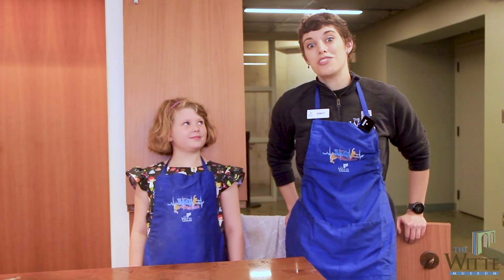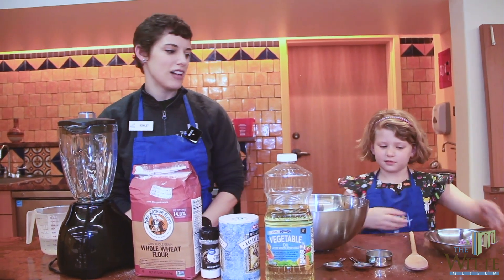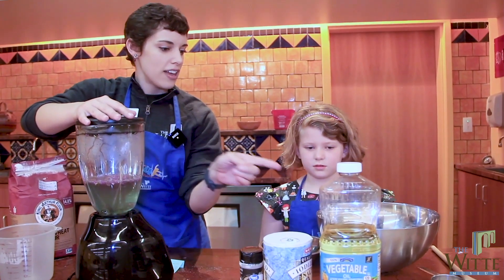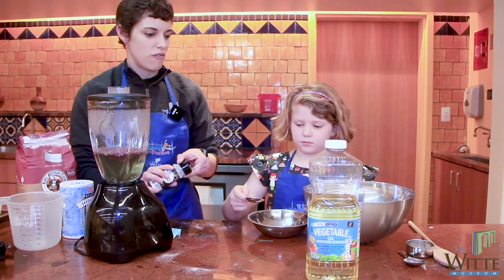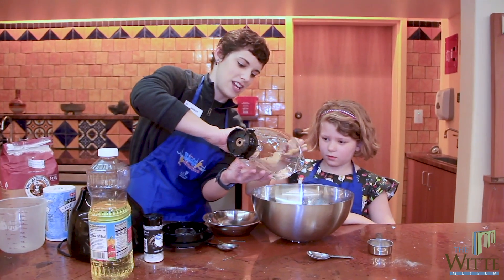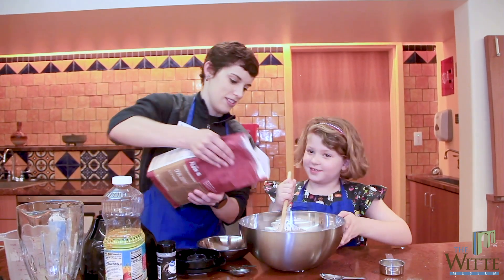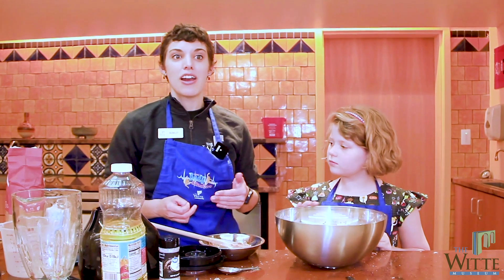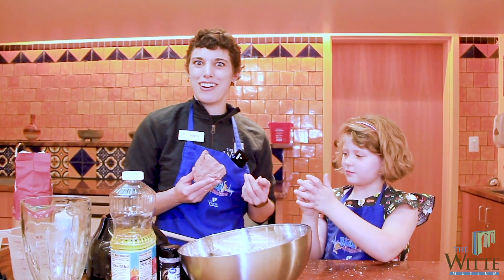Witte Where You Are: Play-Doh Recipe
Would you like to learn a fun and easy way to make Play-doh at home? Now you can! Join S.T.E.M Education Manager Sarah Rowley with her guest Shelby as they teach you how to make play-doh using the natural coloring of flowers.